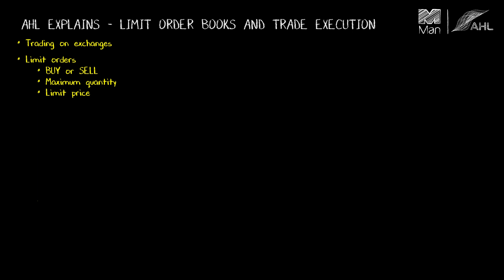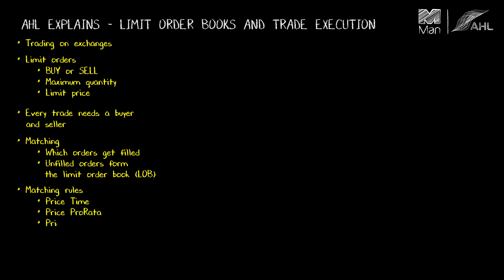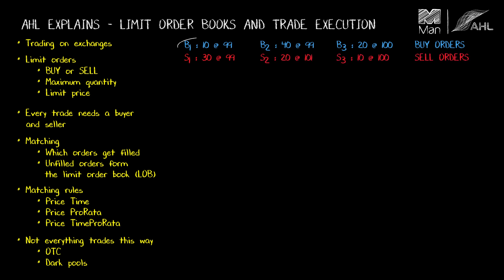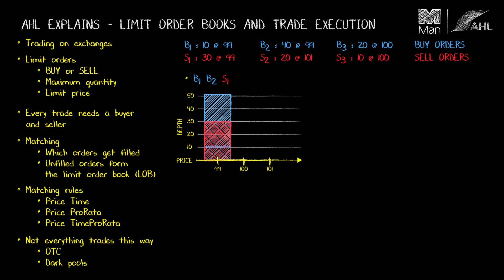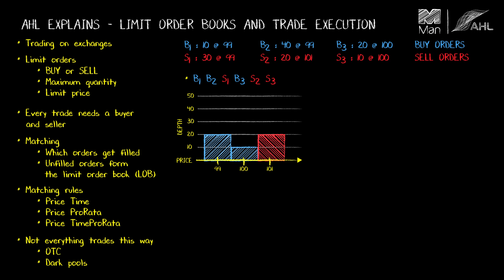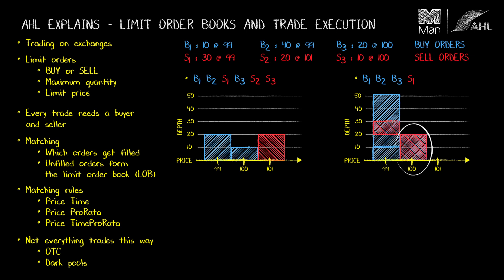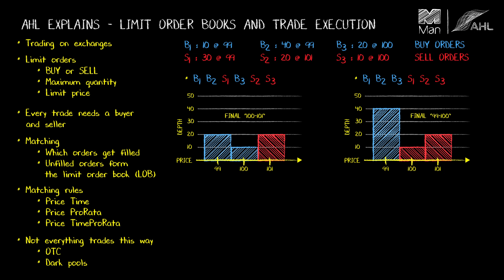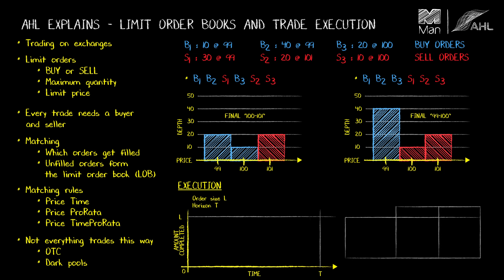AHL Explains, Series 2 - Limit Order Books & Trade Execution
In this second instalment, Anthony explores the topic of Limit Order Books & Trade Execution by giving a simplified look at how trading takes place in exchanges and illustrating the important process by which individual buy and sell orders get matched.